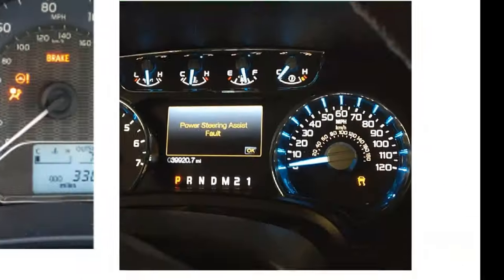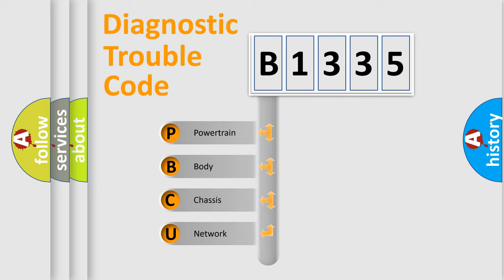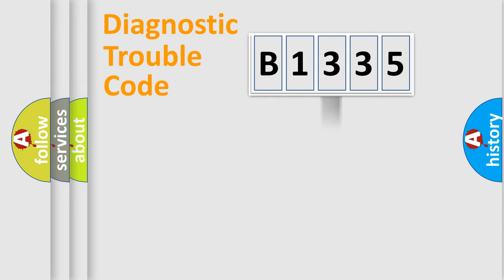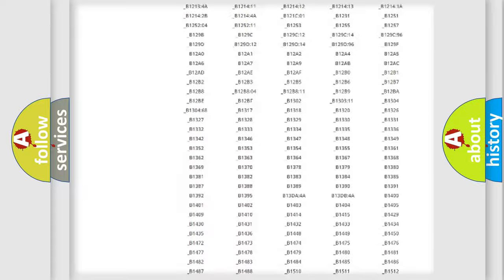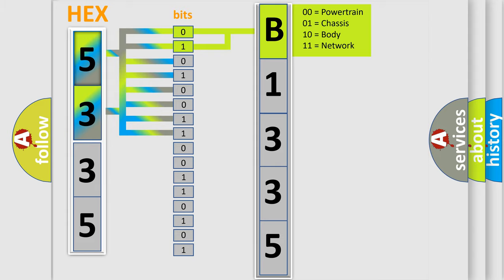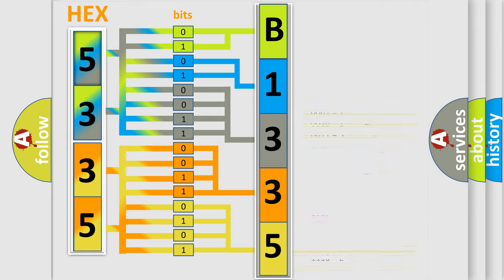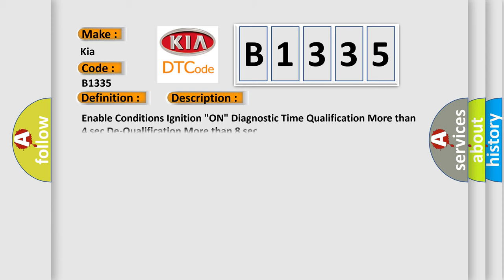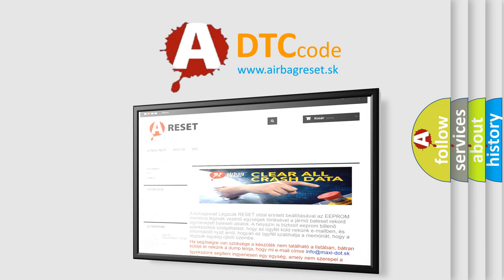DTC KIA B1335 Short Explanation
Contents:
0:21 Basic DTC analysis according to OBD2 protocol standard.
1:48 Insight into programming
2:58 A diagnostically understandable description of the Diagnostic Trouble Code
3:05 Basic error definition

Make:
Kia
Code:
B1335
Definition:
PFIS With Wrong ID
Description:
Cause:
 FIS with wrong ID. Faulty SRSCM.